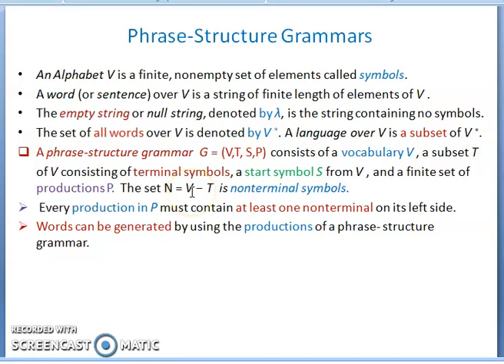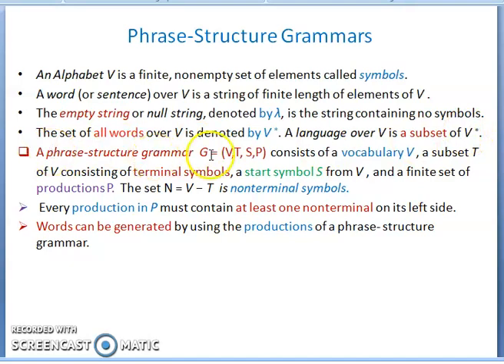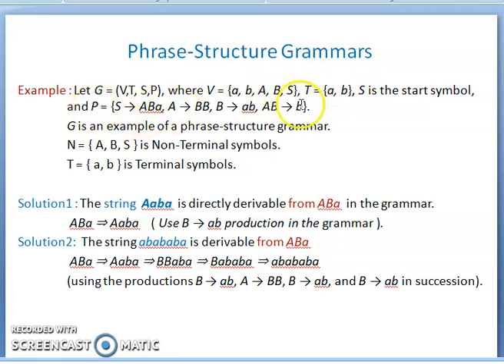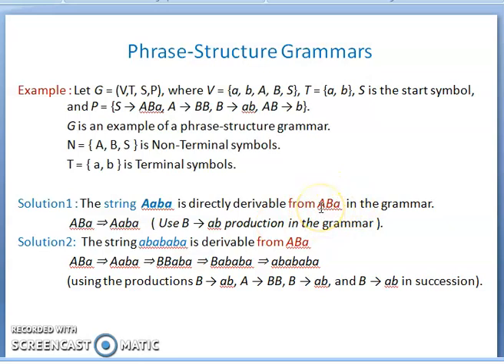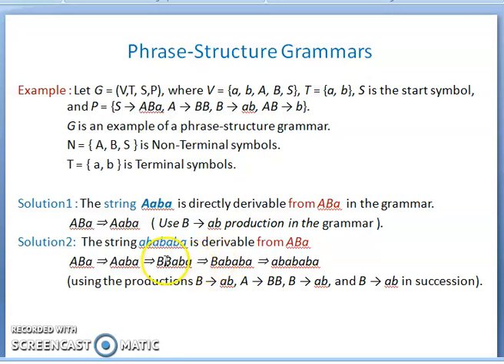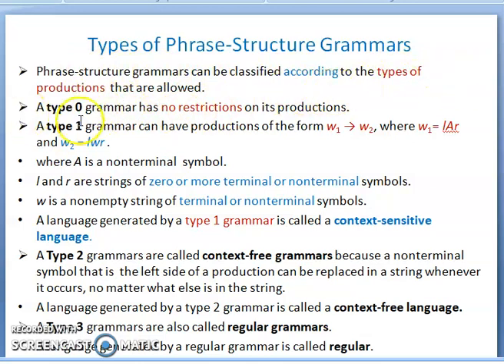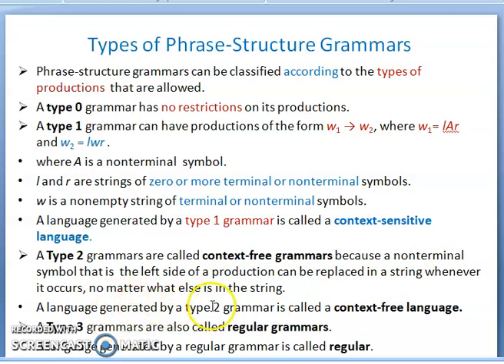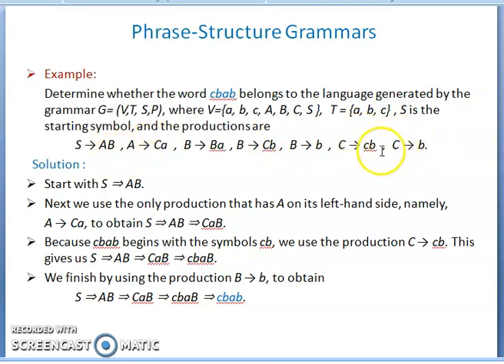Phrase Structure Grammar Part 1